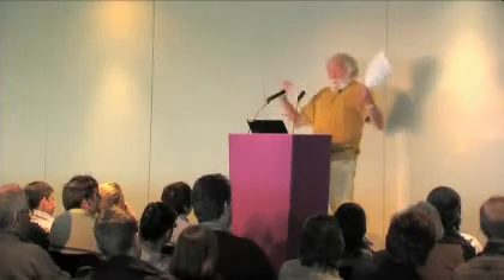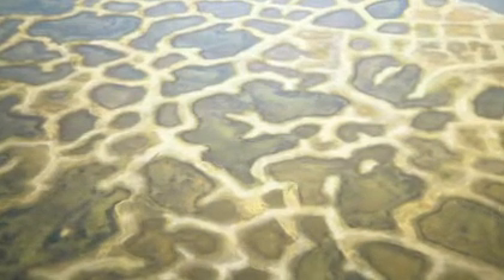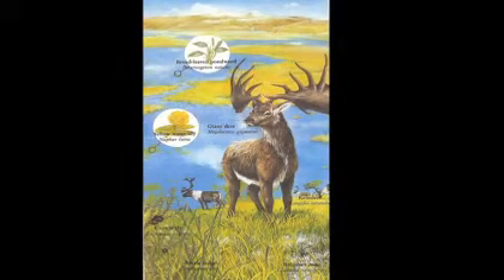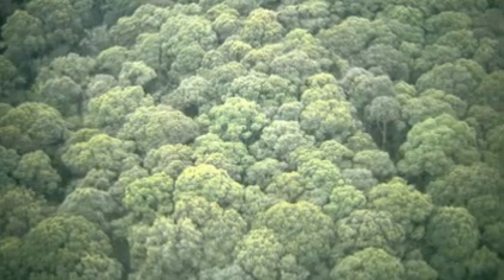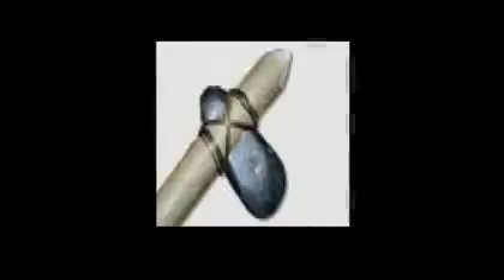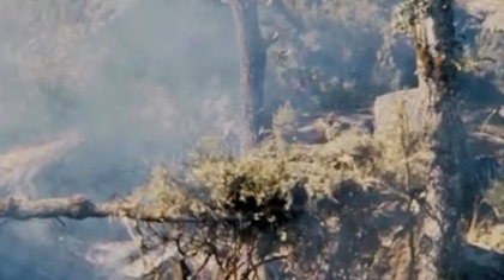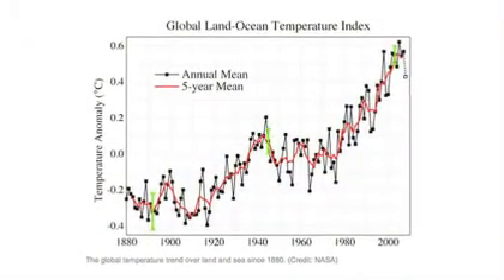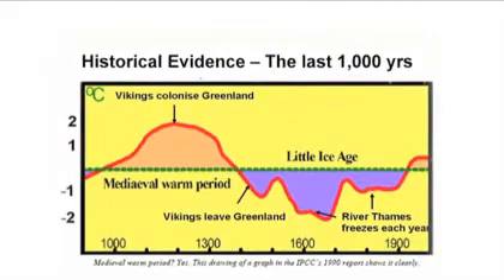Professor David Bellamy's Seminar at Science World 2010 Part 2.avi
In another session, Professor David Bellamy gave the audience plenty of food for thought by questioning whether global warming is man-made or another cycle in the natural history of our planet.

Carbon produced by dying stars is one of the major elements in the interstellar void, where it is so cold that chemical reactions come to a standstill.

Around 5 billion years ago some got caught up in the formation of this the lonely planet, warmed by its place in the solar system to a temperature that has nurtured an ever more complex panoply of living things.

Carbon is the stuff of life yet in its purest form it is the stuff of diamonds.

Back in 1926 when Marilyn Monroe was born the concentration of carbon dioxide in the Earths atmosphere was around 337ppmv.

Today it hovers around 387ppmv, a figure which is causing great concern across the world as biodiversity is being trashed to solve a problem that does not exist.